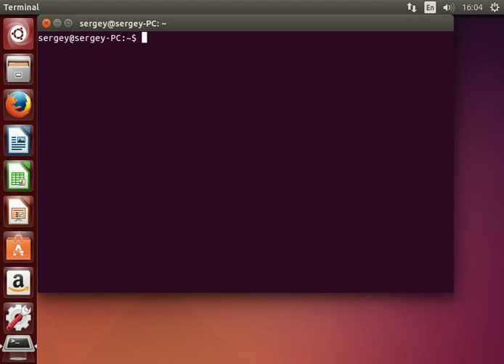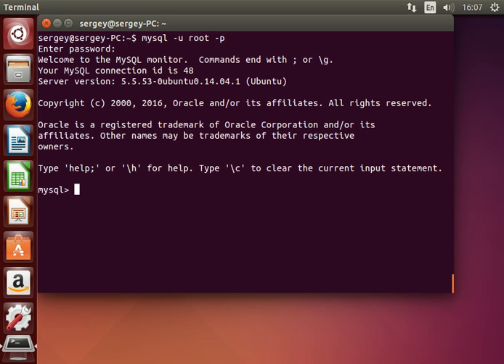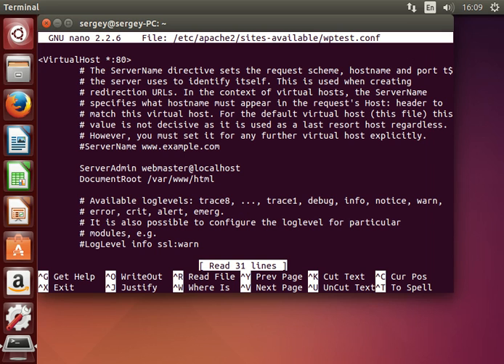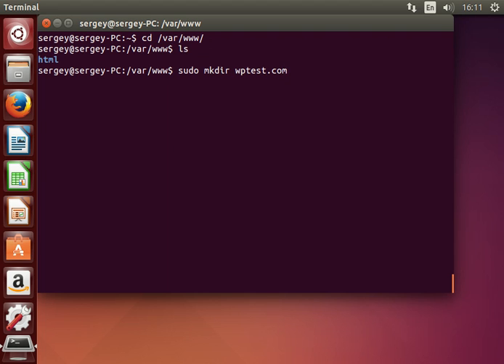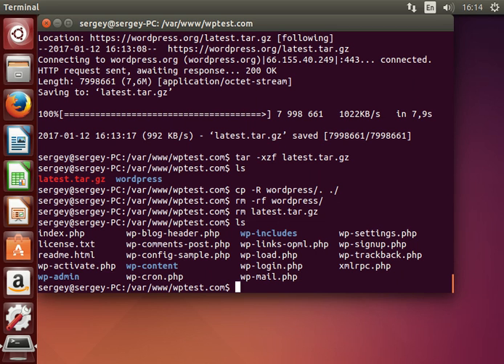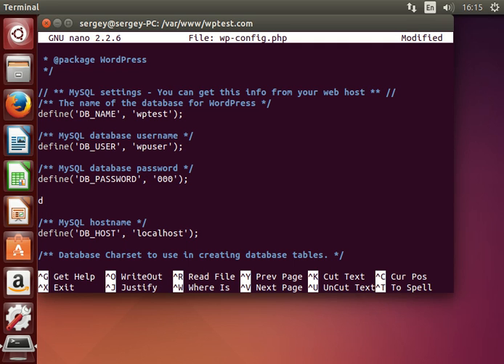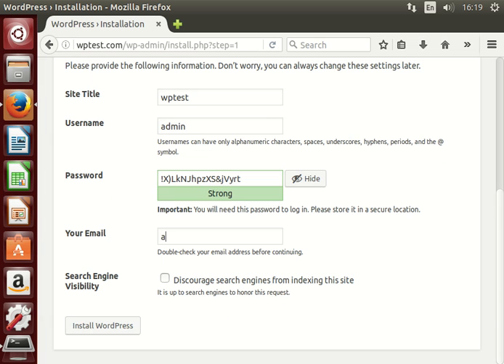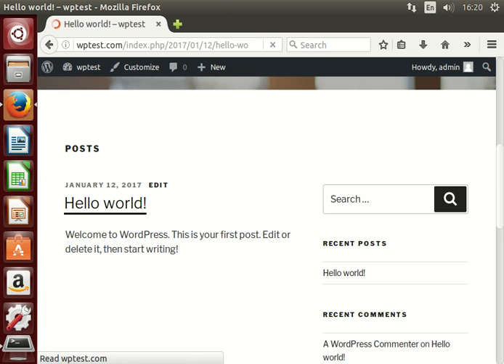How to install wordpress on Ubuntu server using LAMP stack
1) How to install LAMP on Ubuntu